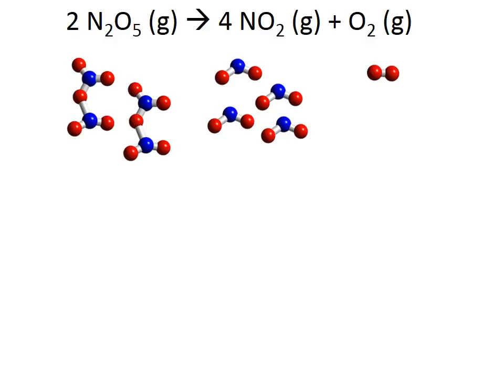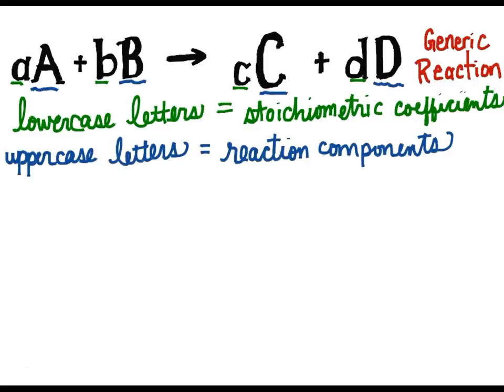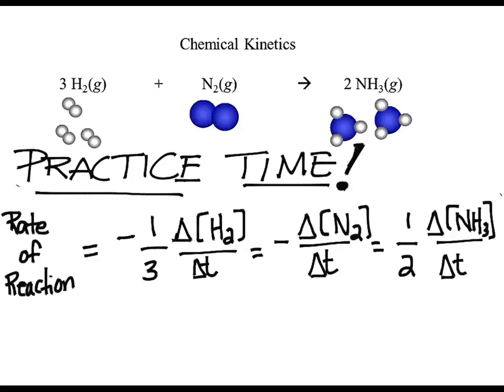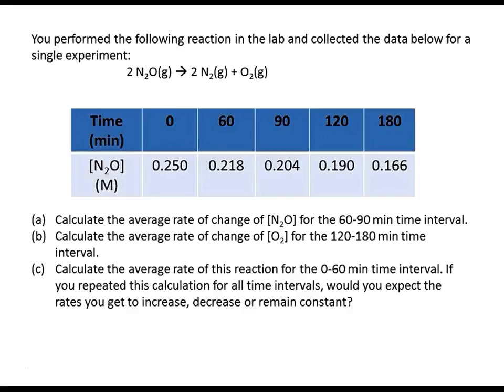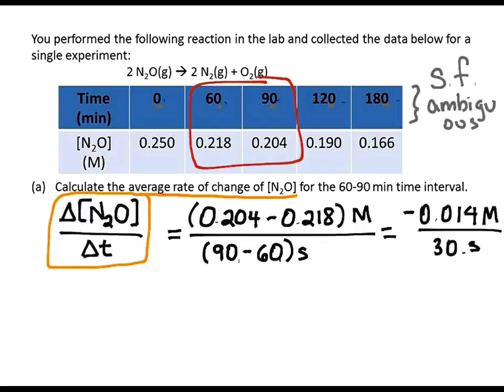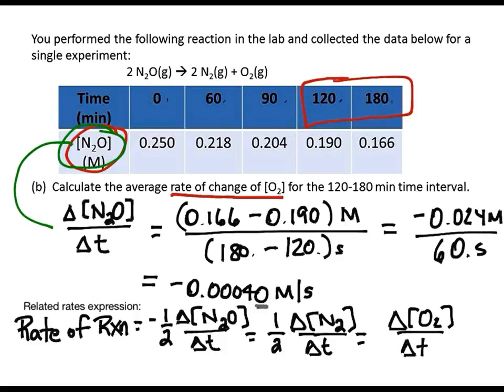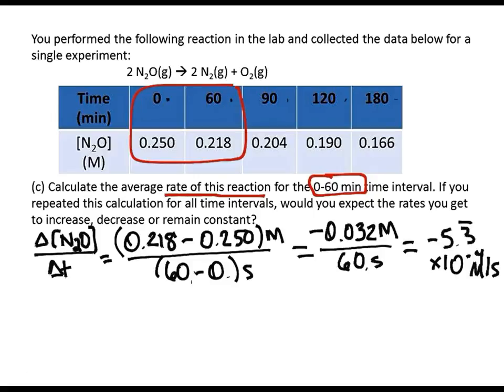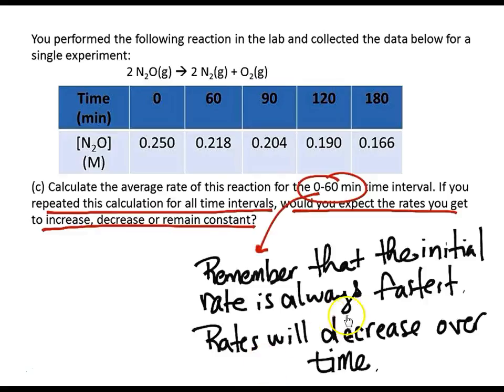12 Related Rates